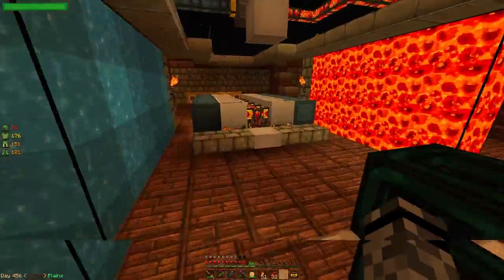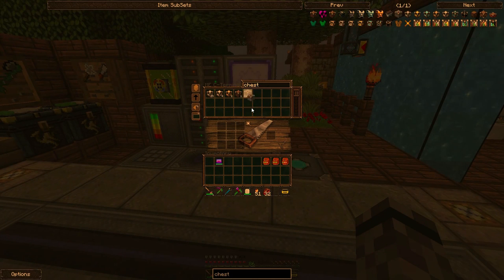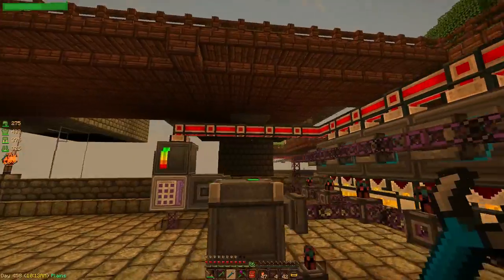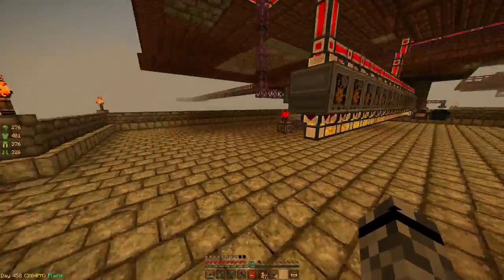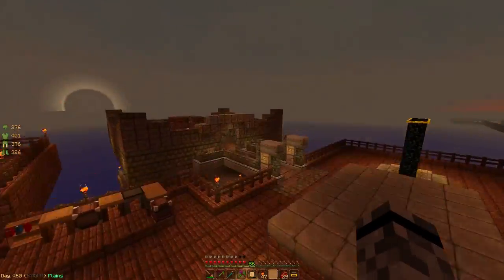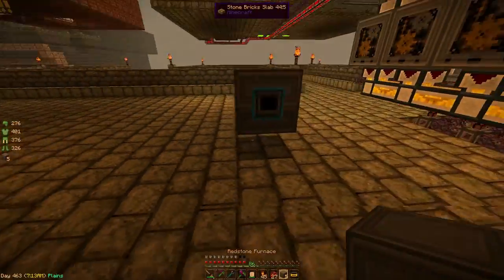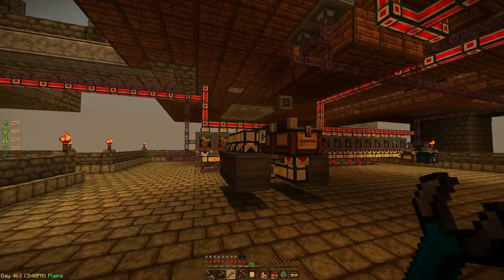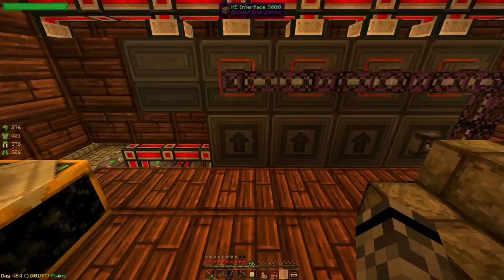Lets Play: Ep 34 - AE Item Buffer Subnet & Faster Crafting (Sky Factory)